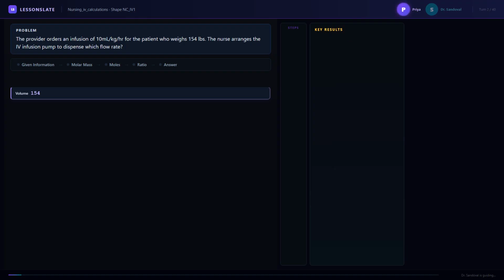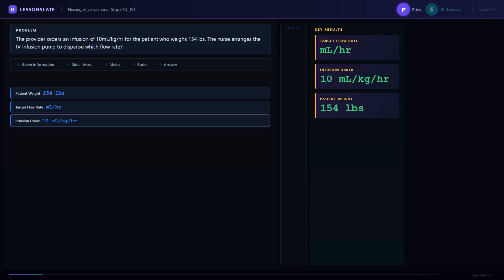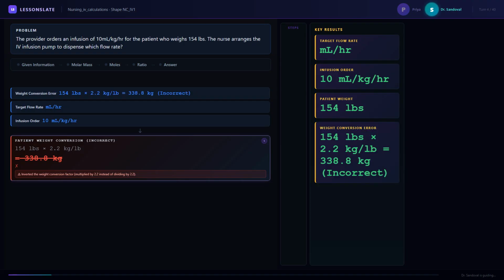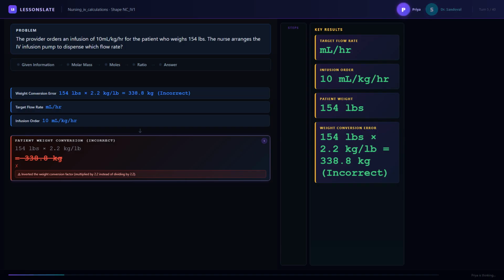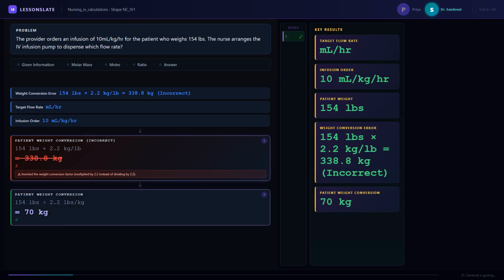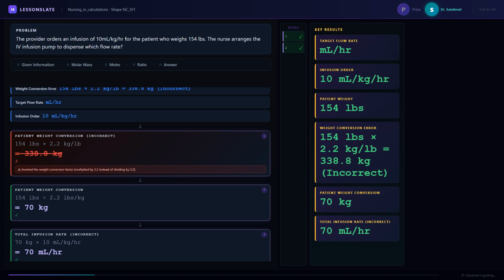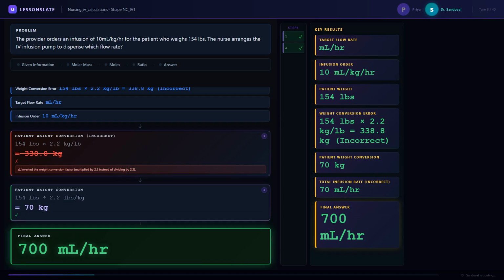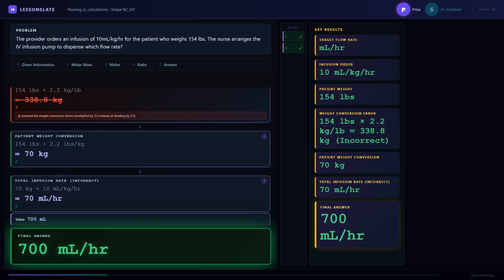LessonSlate Nursing · Nursing Iv Calculations · The provider orders an infusion of 10mL/kg/hr for…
Priya (curious student) and Dr. Sandoval (patient teacher) work through this nursing iv calculations problem step by step. Watch every miscalculation, every correction, and the moment the answer clicks.

PROBLEM:
The provider orders an infusion of 10mL/kg/hr for the patient who weighs 154 lbs. The nurse arranges the IV infusion pump to dispense which flow rate?

CONCEPTS COVERED:
  • (none recorded)